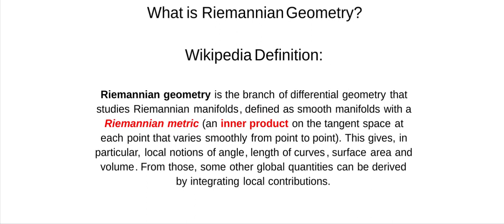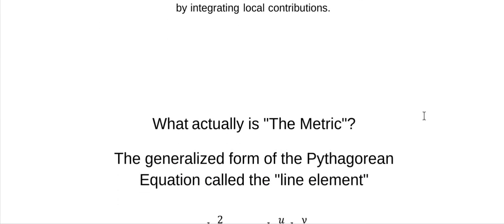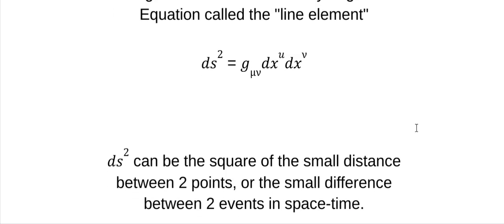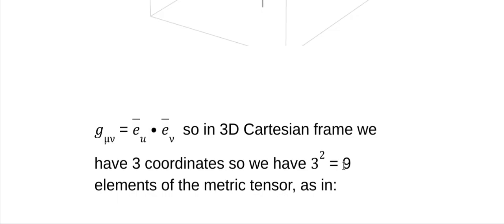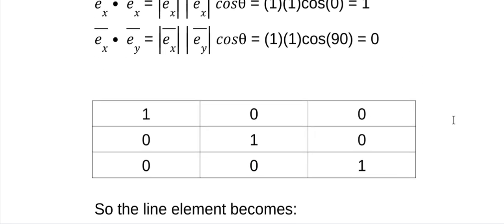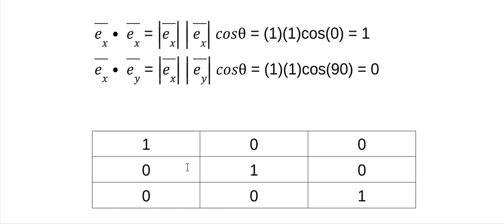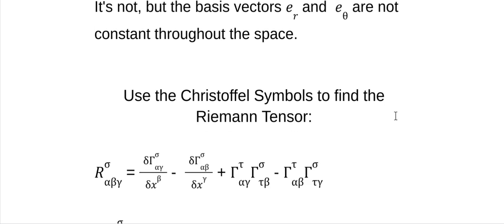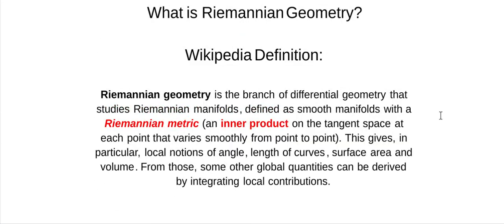Riemannian Geometry in plain English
Reference videos